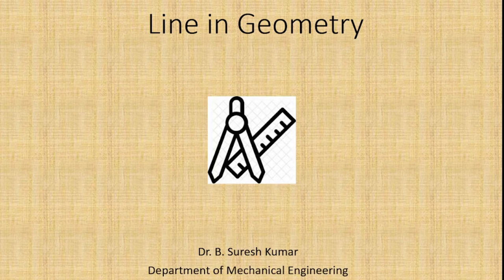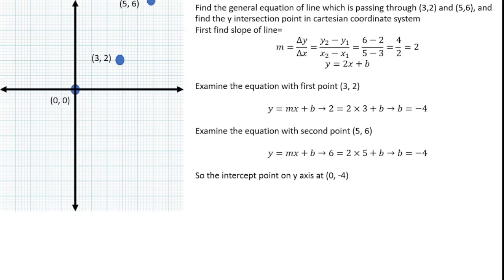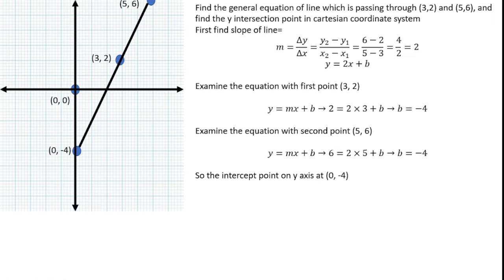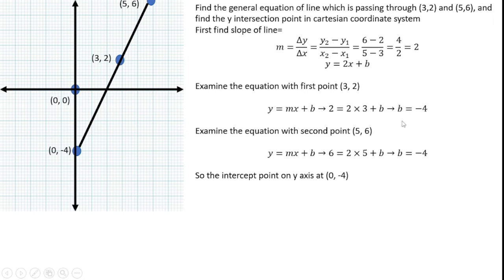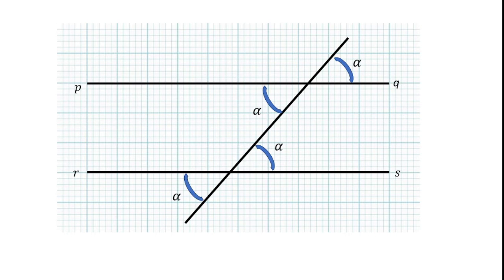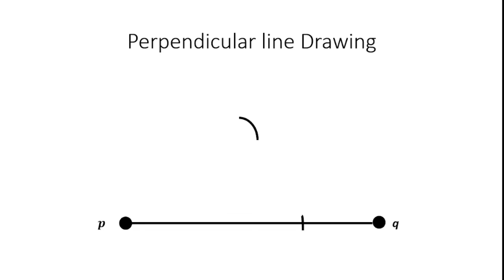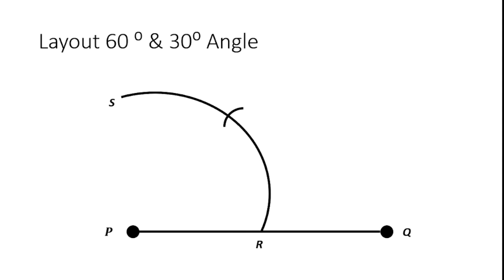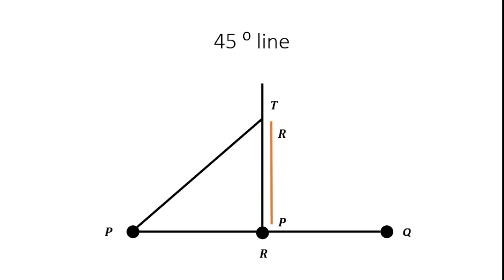Line equation and rules in line drawing